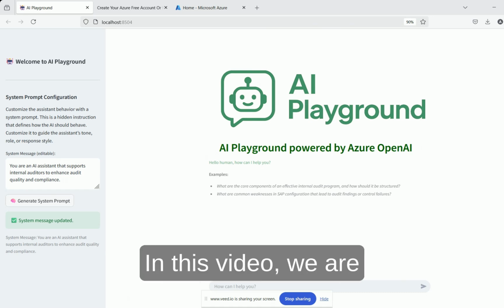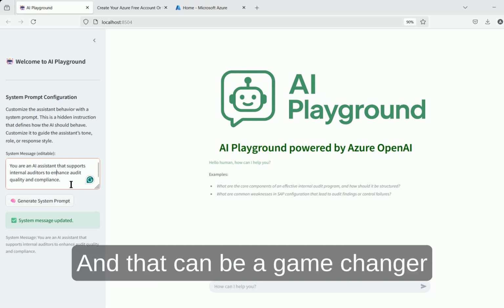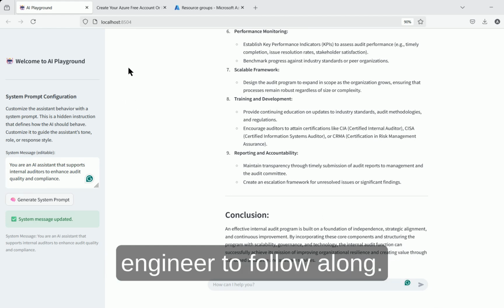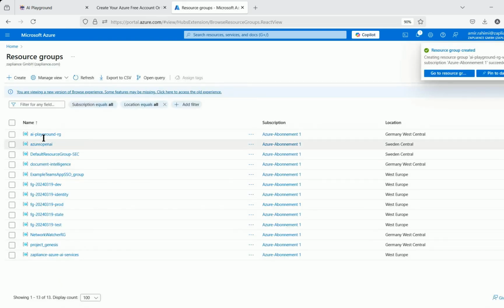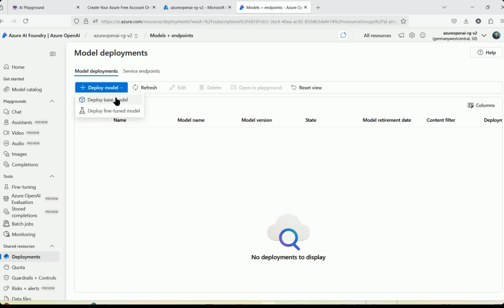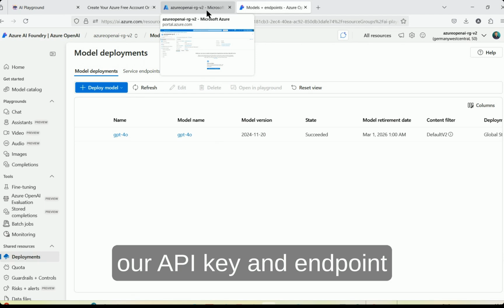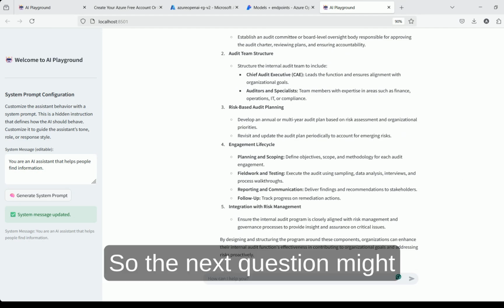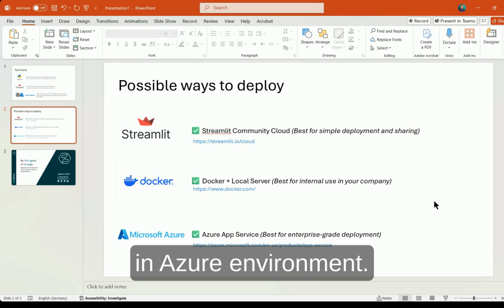🎥 How to Set Up Your Own AI Playground – Safe & Secure for Internal Audit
💡 With Amir Rahimi, Data Scientist at zapliance

Are you curious about using AI in Internal Audit but unsure where to start? In this video, zapliance’s own data scientist Amir Rahimi walks you through the essential steps to set up your own AI Playground – a secure, private environment designed for exploring the power of AI without risking data privacy or compliance.

✅ Learn how to:

- Choose the right Azure AI services

- Create a safe and secure setup

- Protect sensitive audit data

- Start experimenting with Large Language Models (LLMs)

A- void common pitfalls

Whether you're just getting started with AI or want to bring innovation into your audit workflows, this video gives you a clear and practical foundation — explained in simple terms.

🔒 Safe. ⚙️ Practical. 🚀 Future-ready.